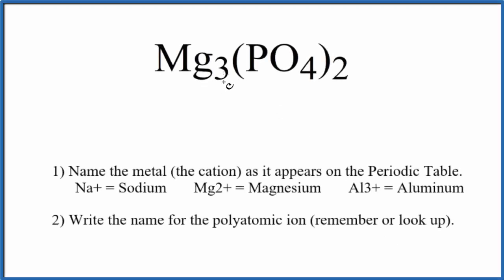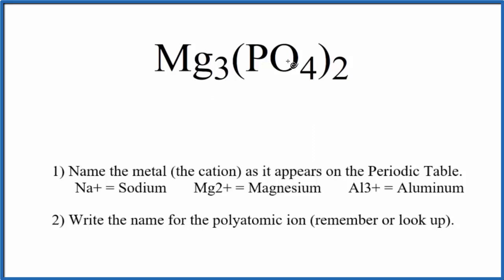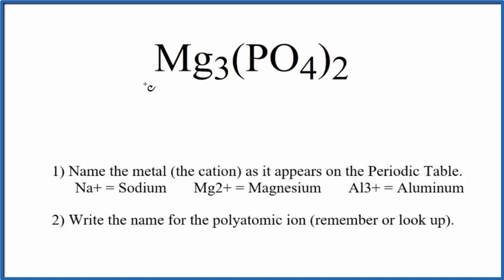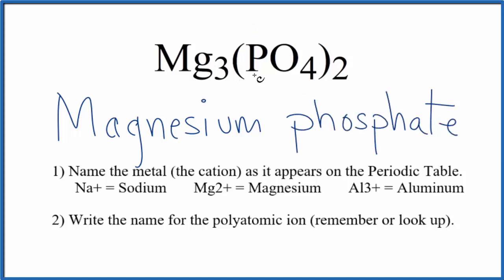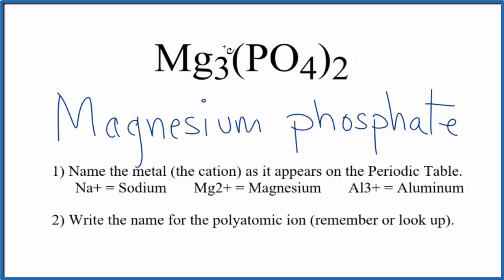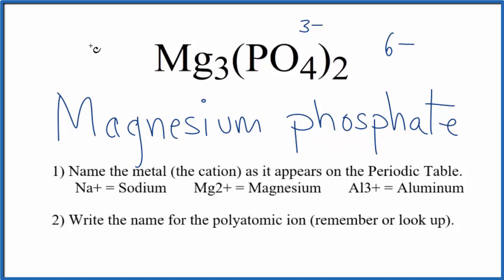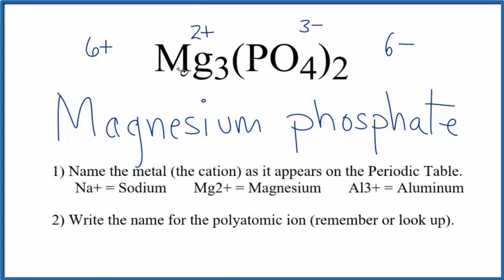How to Write the Name for Mg3(PO4)2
In this video we'll write the correct name for Mg3(PO4)2. To write the name for Mg3(PO4)2 we’ll use the Periodic Table and follow some simple rules.

Because Mg3(PO4)2 has a polyatomic ion we’ll also need to use a table of names for common polyatomic ions, in addition to the Periodic Table.

1) Name the metal (the cation) as it appears on the Periodic Table.
2) Find the polyatomic ion on the Common Ion Table and write the name.

For a complete tutorial on naming and formula writing for compounds, like Magnesium phosphate and more, visit: